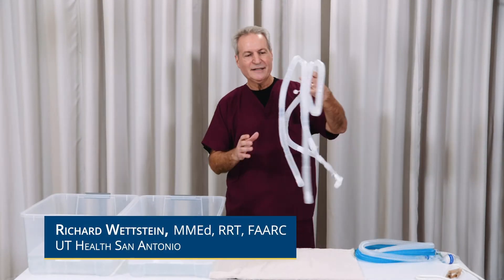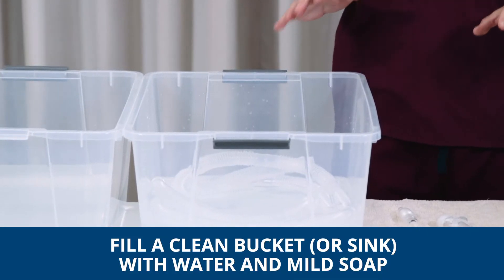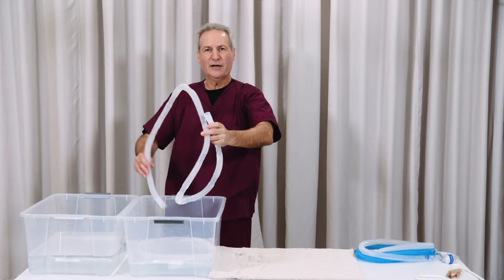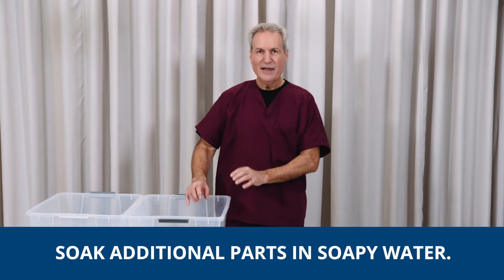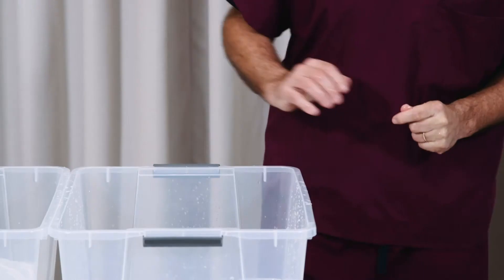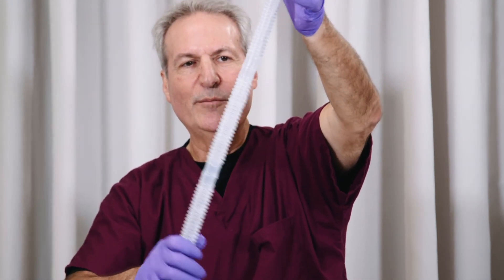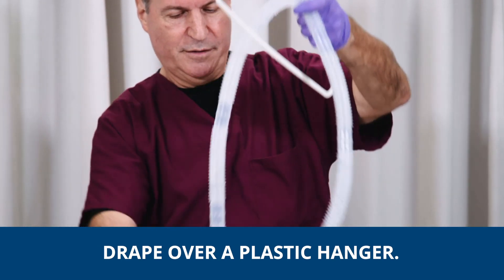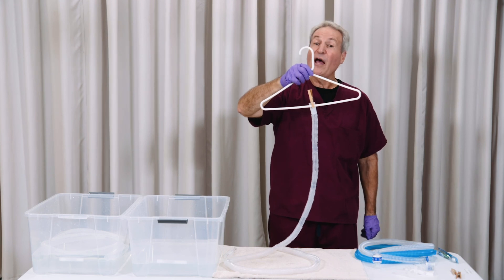How to Clean Ventilator Non-Wired Circuits - COVID-19 Resources | CHEST Foundation